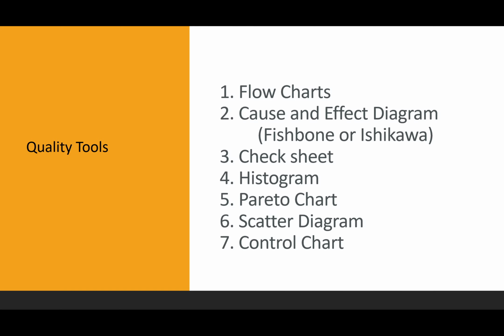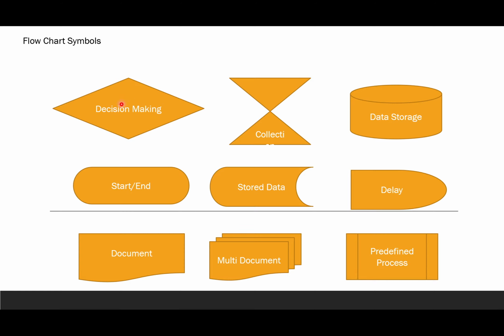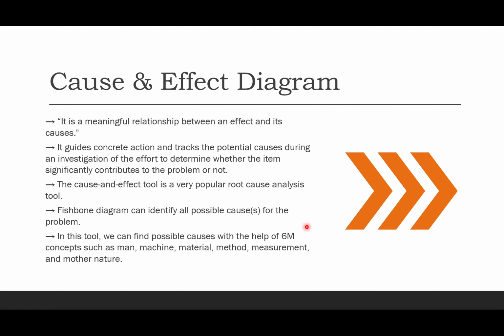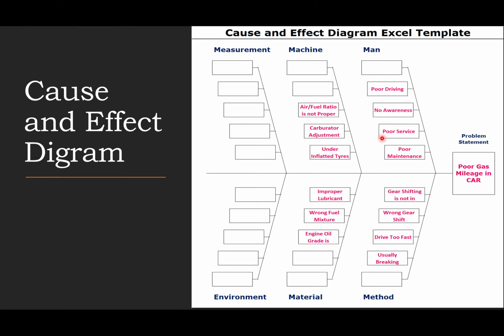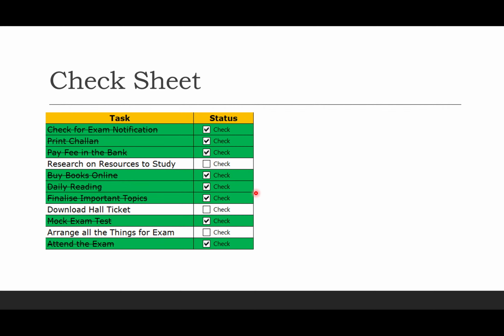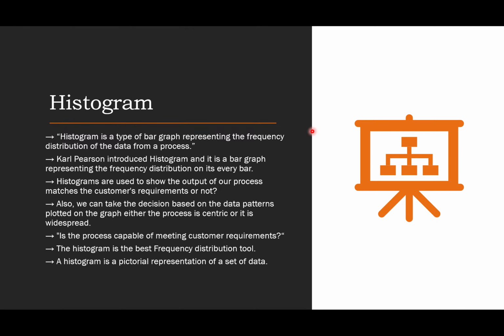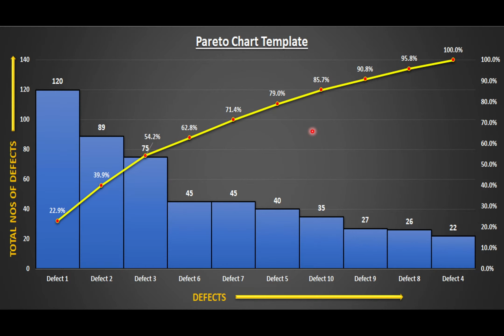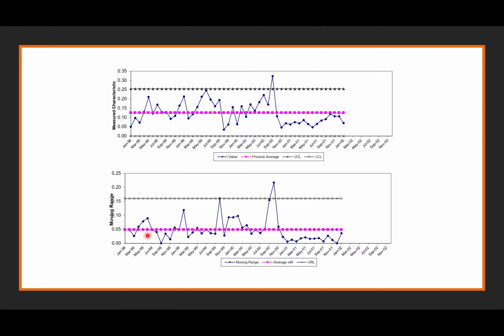7 Quality Tools Overview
We will discuss about all the 7 QC Tool names and an overview of each tools. We will also cover a high level usages of each tool